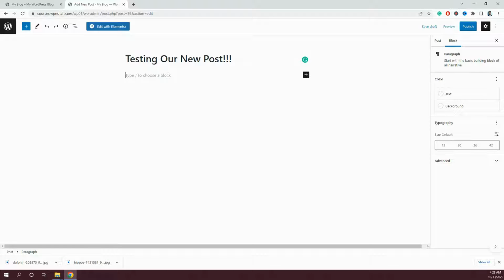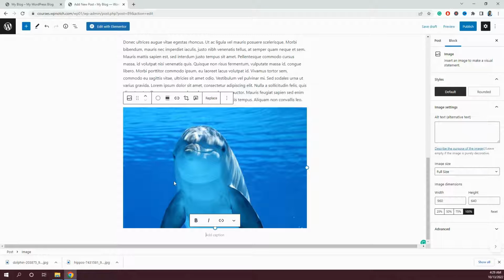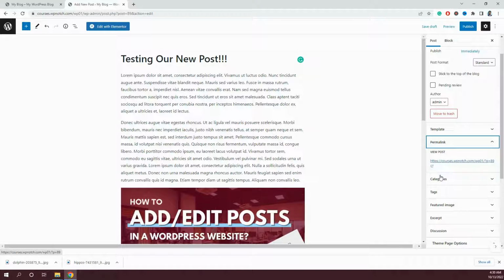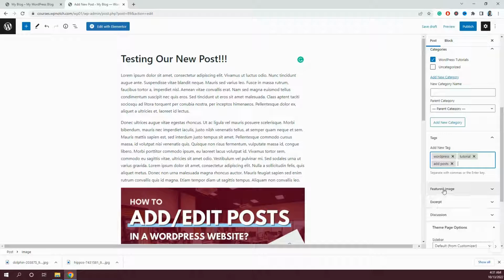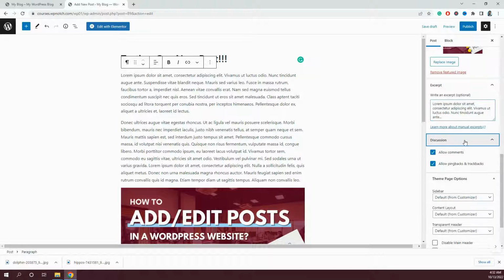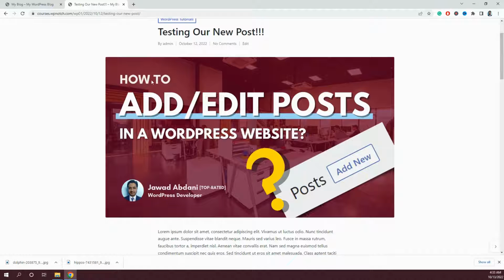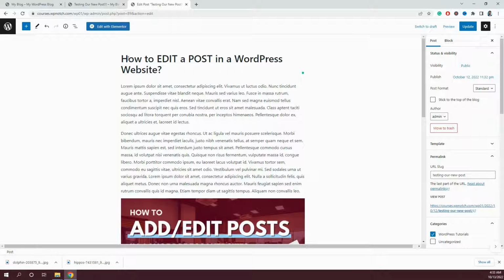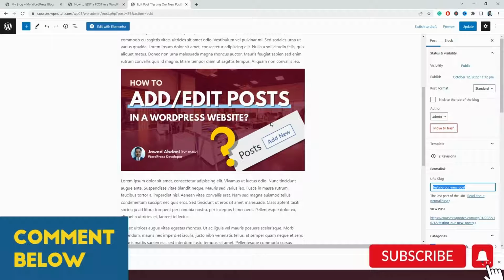How to ADD/EDIT a POST on a WordPress Website? | English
In this video, we will see how we can create a new post or edit an existing post on a WordPress website.

Table of Content:
00:00 What we'll cover?
00:18 Getting Started!
00:36 How to Create a New Post?
05:02 How to Edit an Existing Post?
06:42 Thanks for watching!